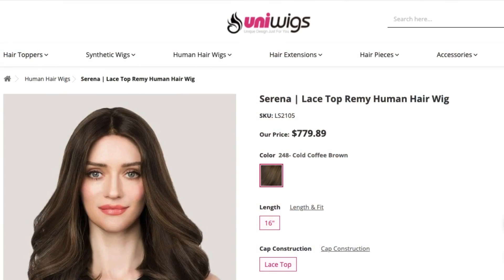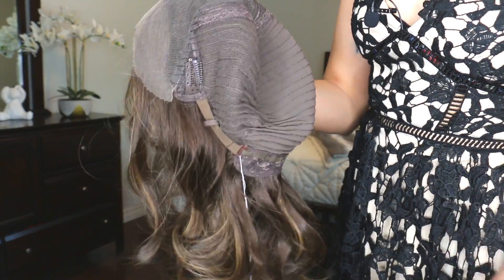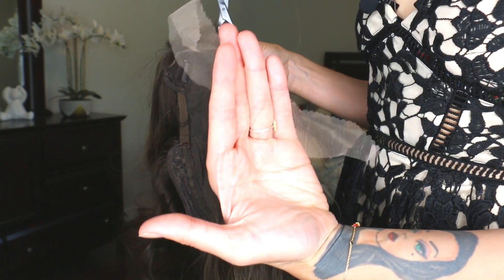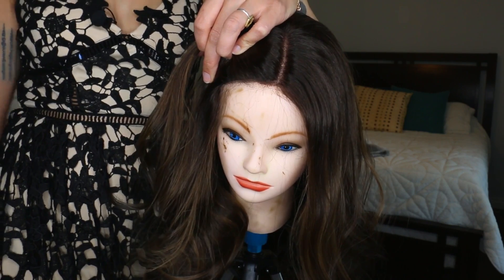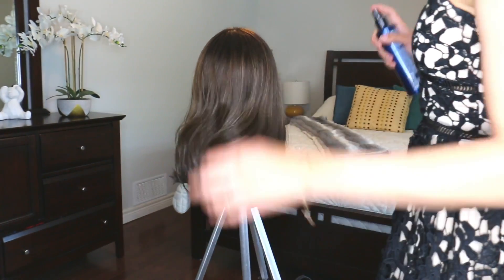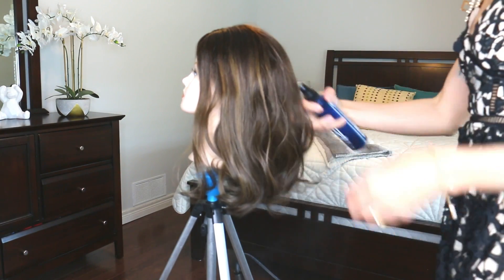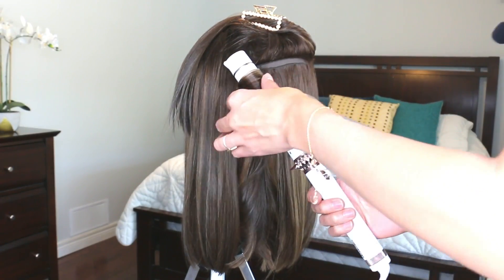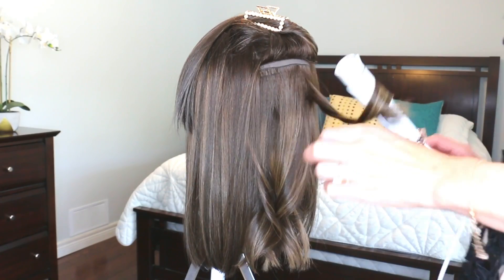This is a BEAUTIFUL Wig! | Uniwigs Serena Try On & Review!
I actually found a REALLY GOOD WIG! Check out. how it looks up close in different lighting scenarios. **Wigs And Alopecia | UniWigs Review & Demo

 Today I am going to show you how to install a wig without glue and show you the newest addition to my family: Uniwigs Serena! Really good wigs are hard to find but it seems that uniwigs never lets me down. In this video you will learn how to install a wig for beginners

DETAILS
Color description:  warm medium brown shades with light brown highlights
Length: 16"